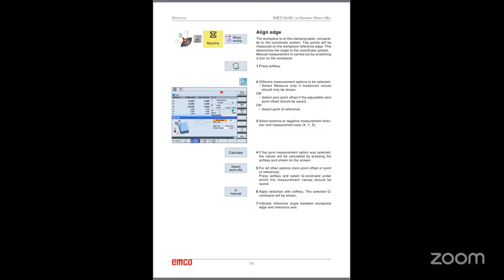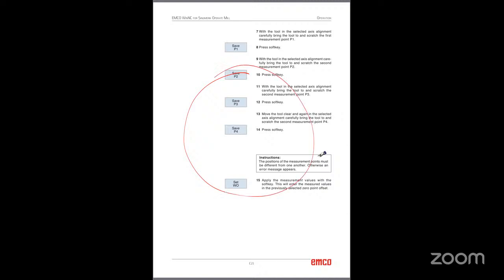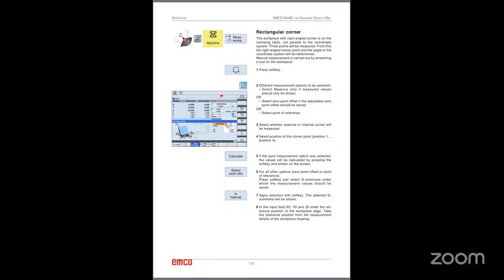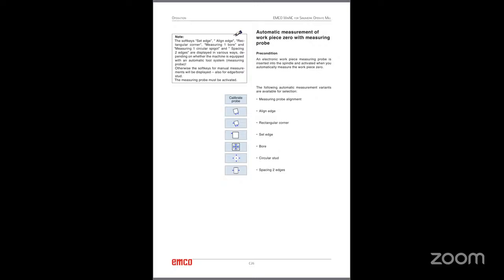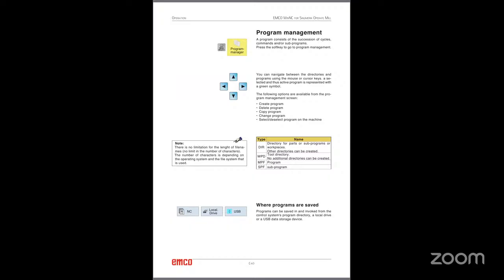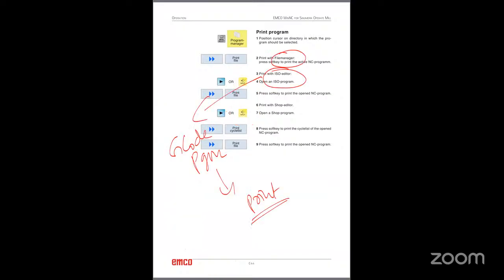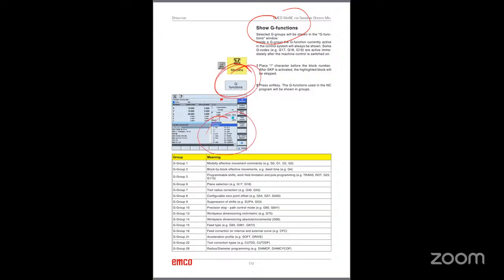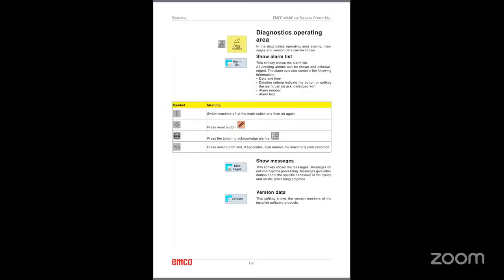EMCO MILL 260 4